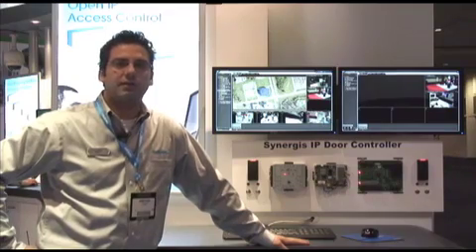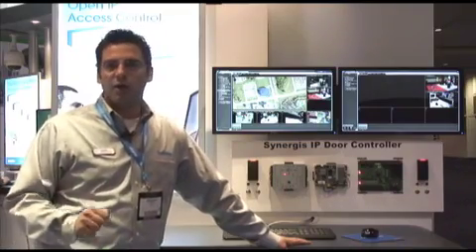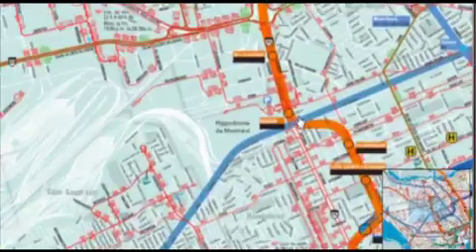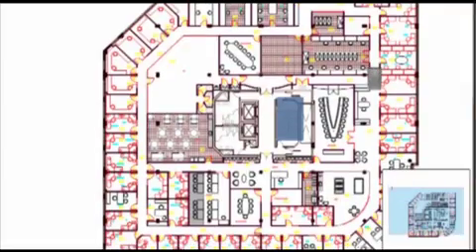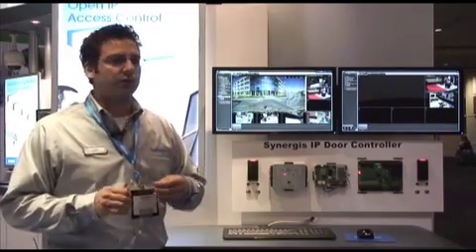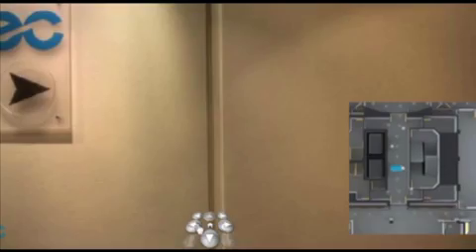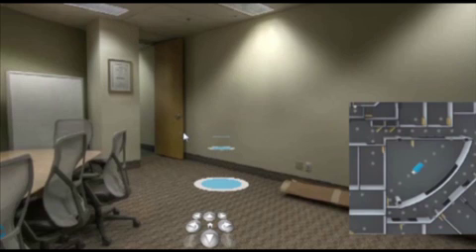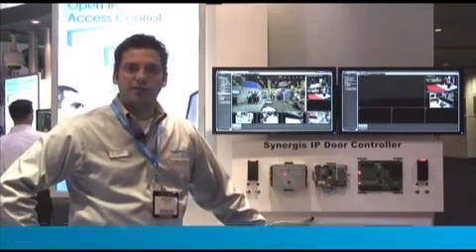Genetec's Plan Manager and Immersive Maps Solution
Plan Manager is an advanced map feature integrated to Genetec's unified security platform, the Security Center. Operators can create and integrate interactive maps into their video surveillance system to efficiently manage their security environment including multi-site maps, cameras, and other solutions, such as sensors and video analytics systems. Plan Manager allows users to create a virtual environment from maps or floor plans for all types of sites including cities, neighborhoods, airports, campuses and industrial sites, buildings, floors multi-site interfaces are also possible. The plans can be interconnected for continuous navigation, from a high-level overview right to the smallest detail.